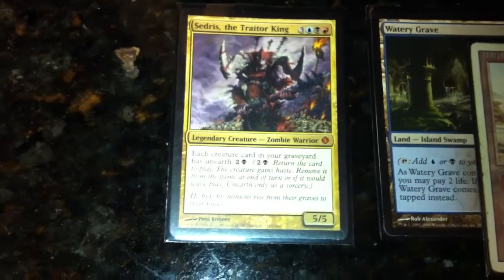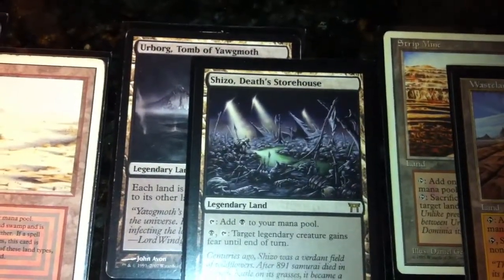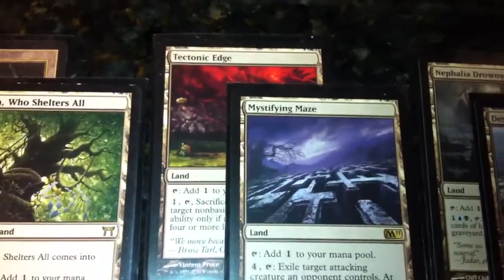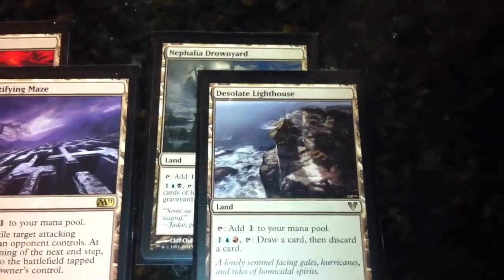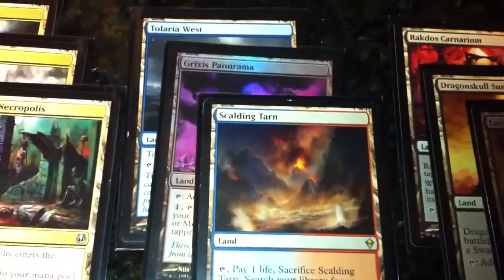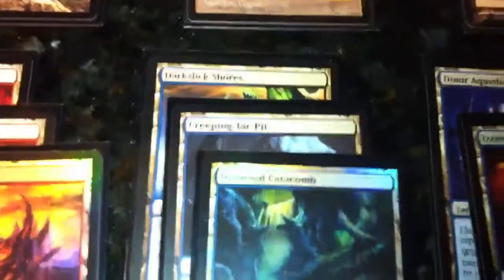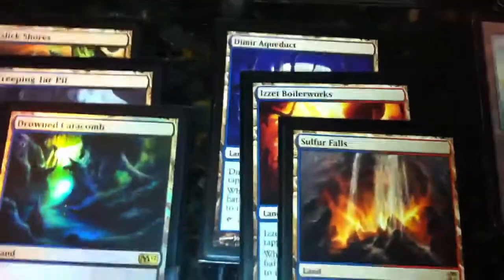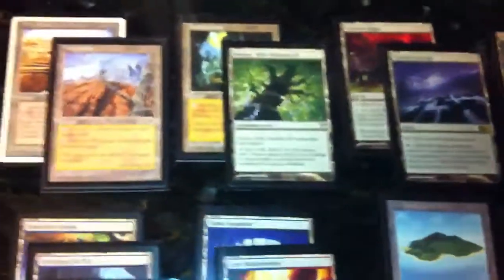EDH Deck Tech Sedris Version 2.0 Lands -QUAD9s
This is the second part of the deck tech. I apologize for the audio. I could not video in my usual spot. Please leave comments or suggestions.